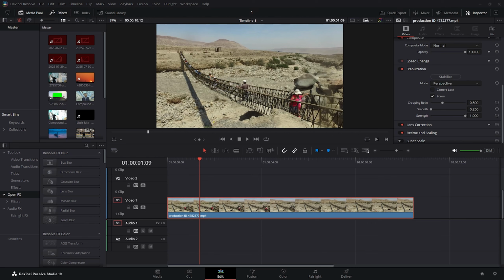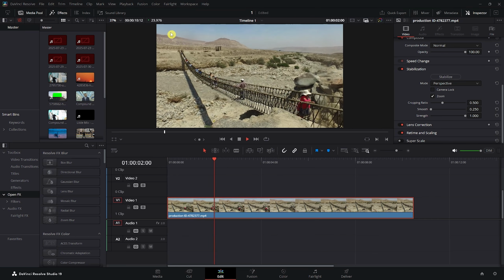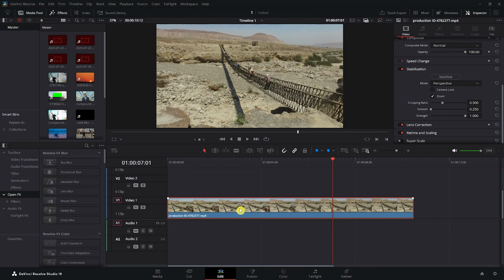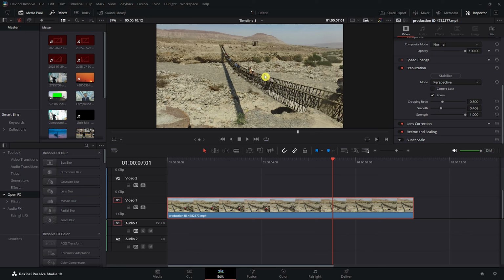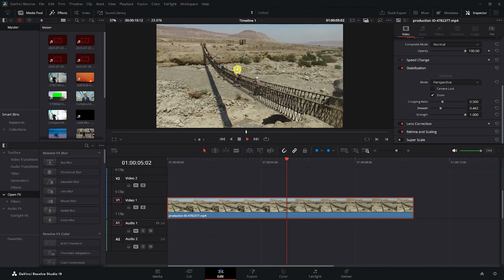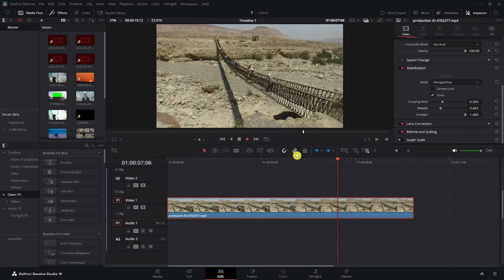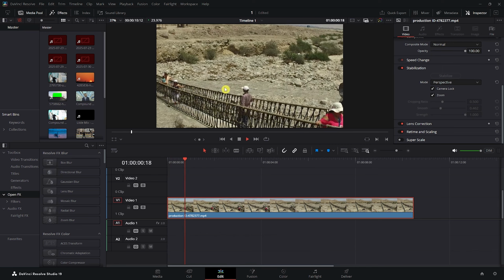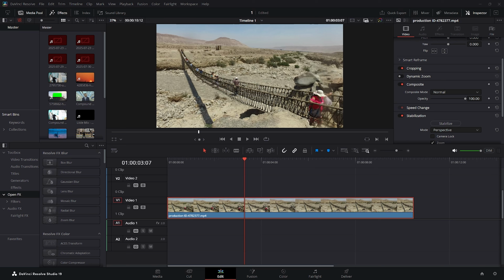How To Stabilize Video In DaVinci Resolve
Learn how to stabilize video in DaVinci Resolve and completely get rid of handshake for smooth, professional-looking footage. In this DaVinci Resolve tutorial, I’ll walk you step by step on how to fix shaky footage, apply stabilization in DaVinci Resolve, and use the built-in video stabilizer to stabilize footage like a pro. Whether you’re using DaVinci Resolve 18, DaVinci Resolve 19, or earlier versions, this guide shows you how to fix camera shake and create stable, cinematic shots. Perfect for beginners who want to master video stabilization in DaVinci Resolve.